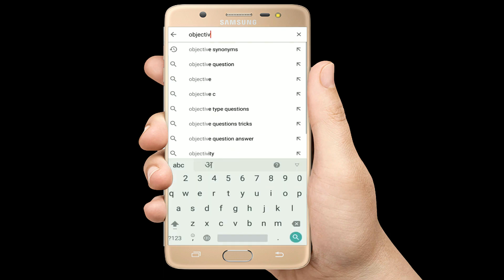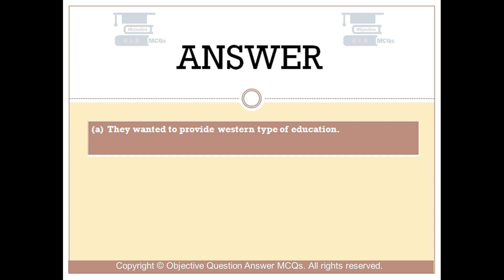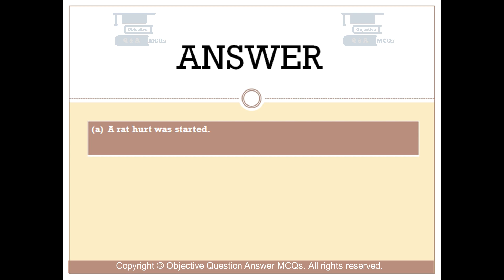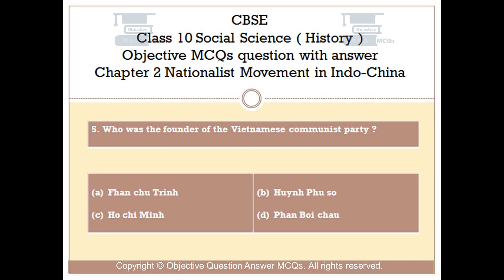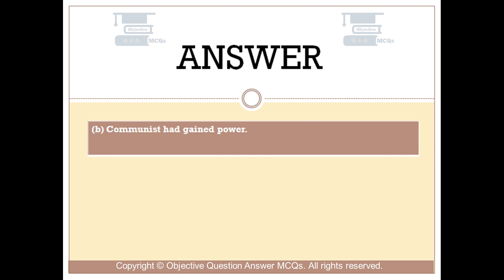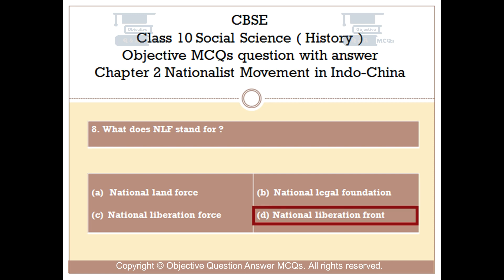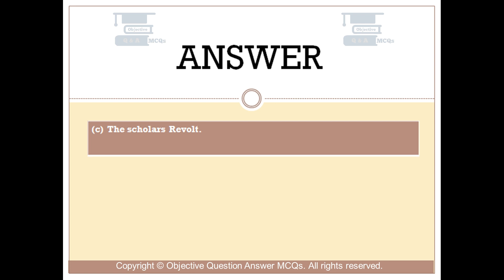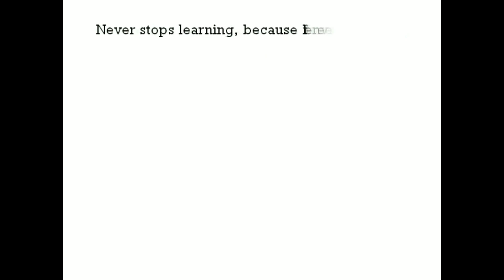CBSE Class 10 History objective MCQs question answer Chapter 2 Nationalist Movement in Indo China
CBSE Class 10 Social Science Objective Question with answer.
History Objective Question Answer MCQs
Chapter 2 Nationalist Movement in Indo-China Objective Questions with explained answers.